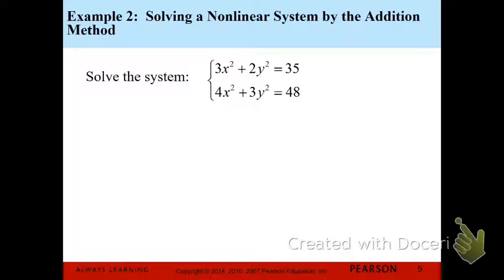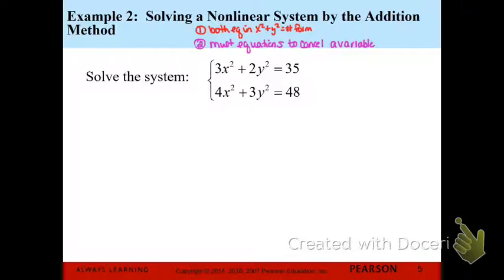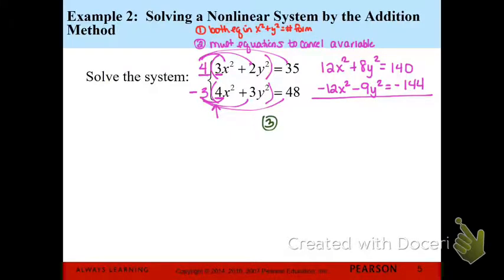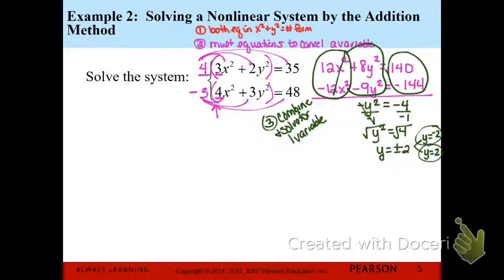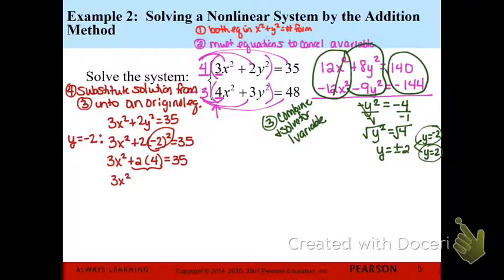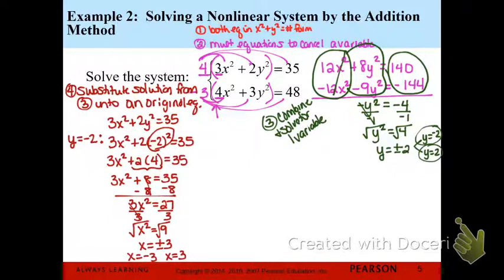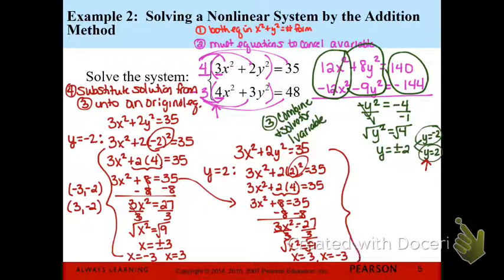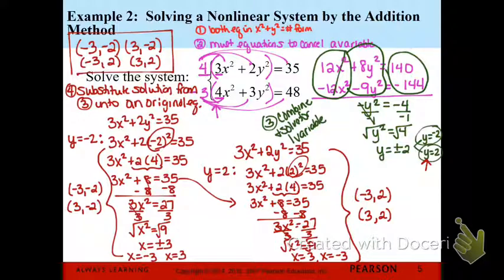A3 Lesson 5.4 Example 2